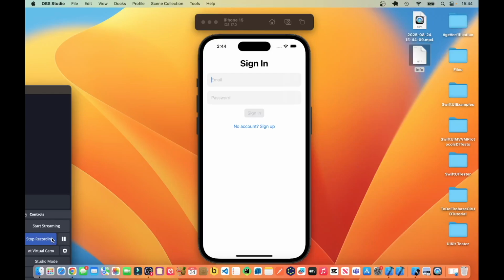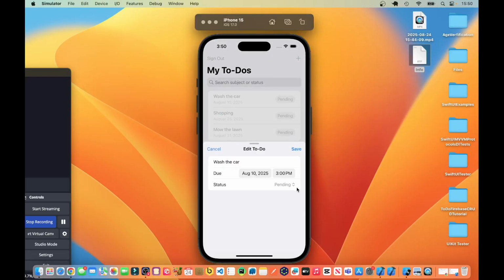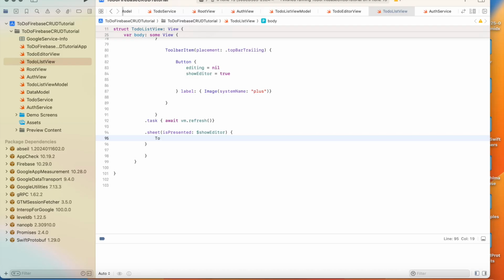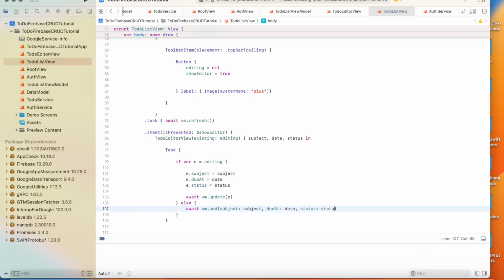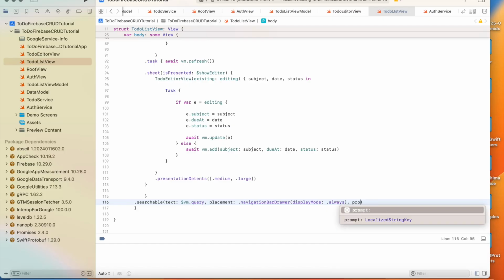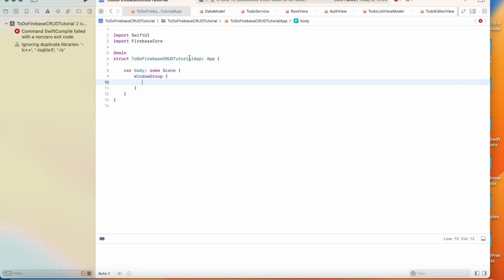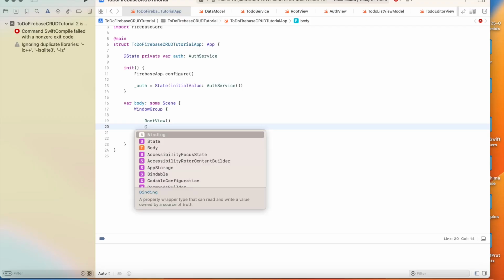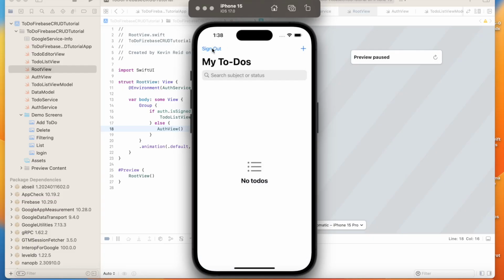Build a SwiftUI To-Do App with Firebase Auth & Firestore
Learn how to build a SwiftUI Firebase To-Do App from scratch! In this step-by-step tutorial, you’ll create a login system with Firebase Authentication, store tasks in Cloud Firestore, and manage your own to-do list in iOS. Perfect for beginners wanting to master SwiftUI, Firebase, Firestore, and iOS app development in minutes.
What you’ll learn:
 • SwiftUI Firebase integration
 • Firebase Auth (Email & Password login)
 • Firestore CRUD (Create, Read, Update, Delete)
 • Secure per-user data storage
 • Building a functional to-do list app in SwiftUI